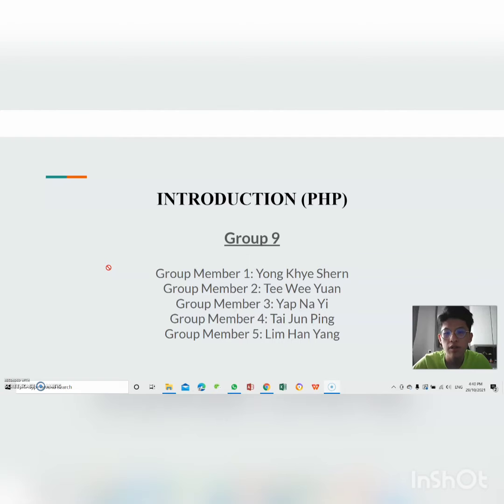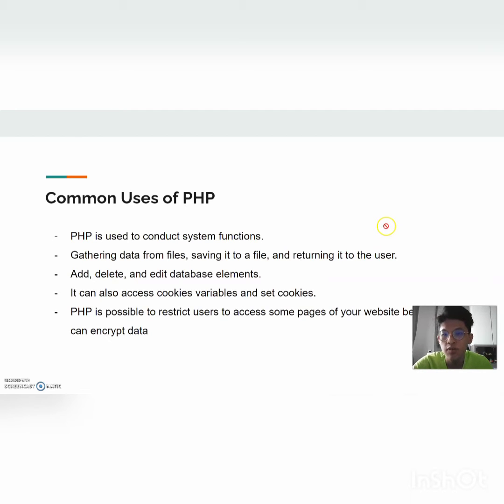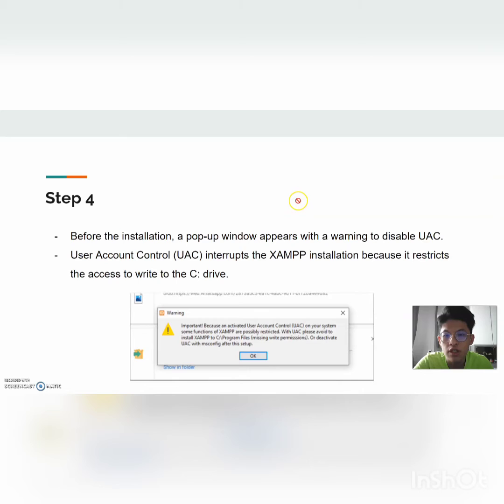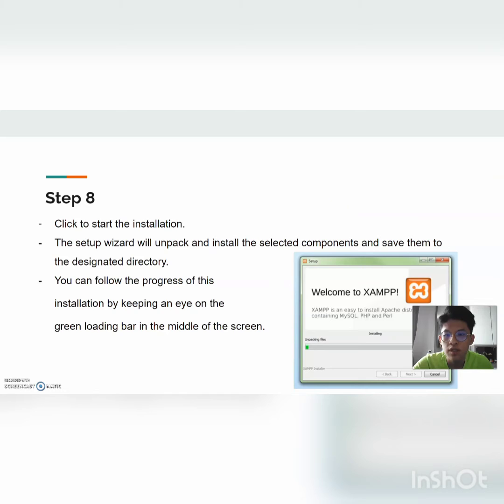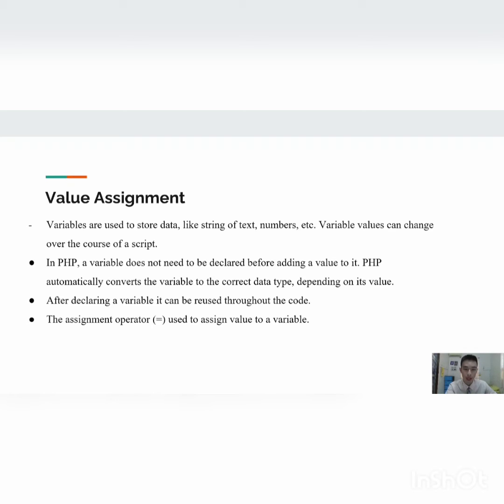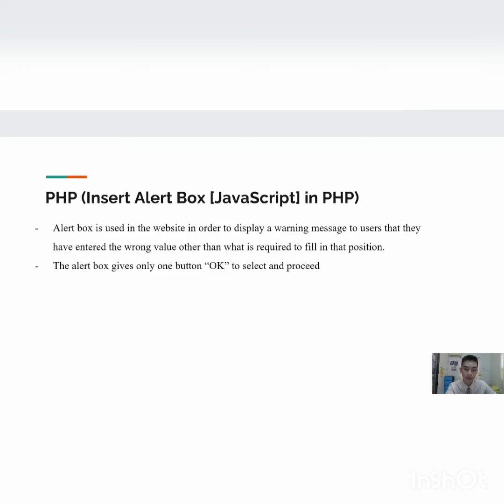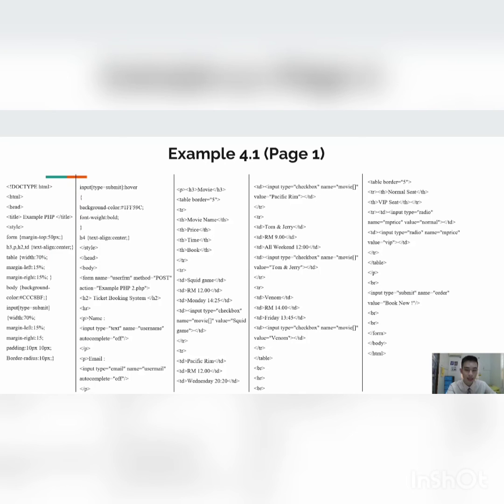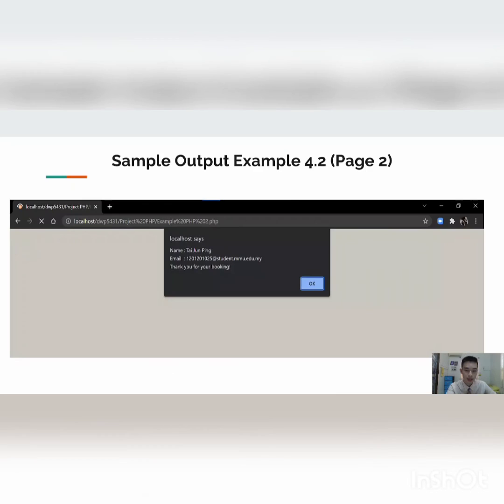IWP Group 9 Presentation